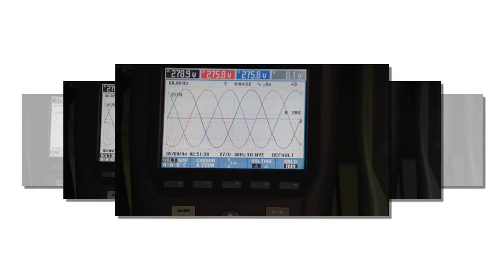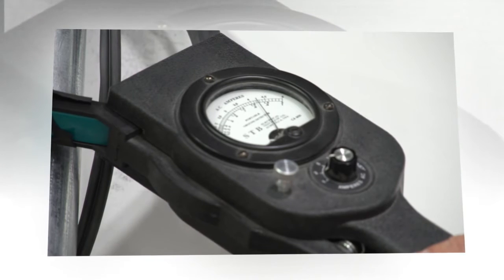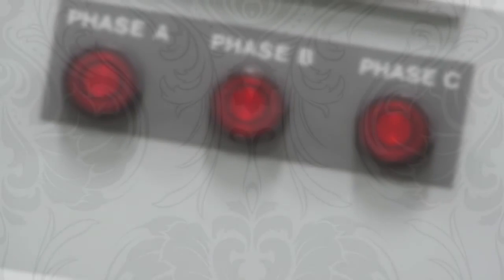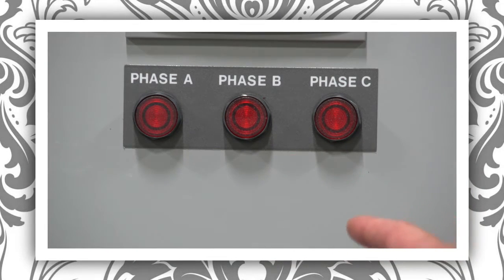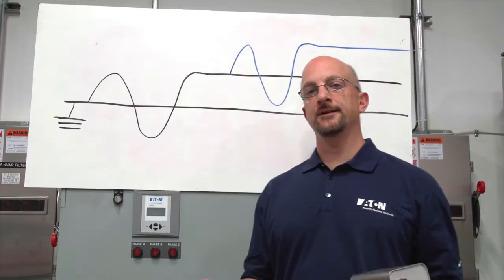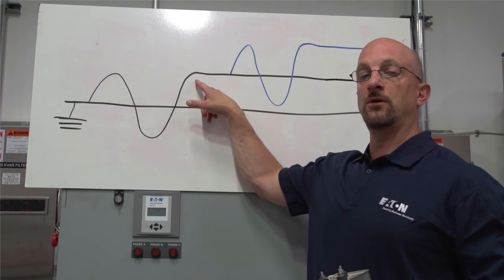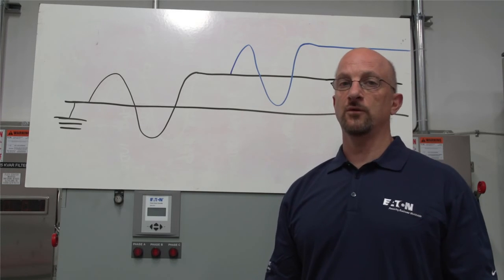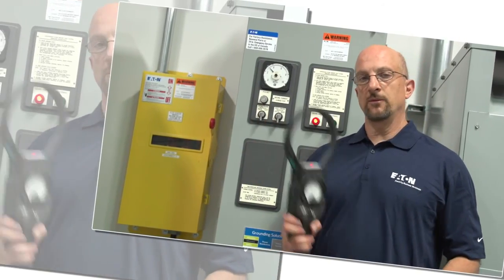High Resistance Grounding